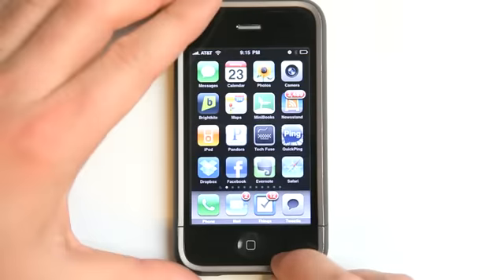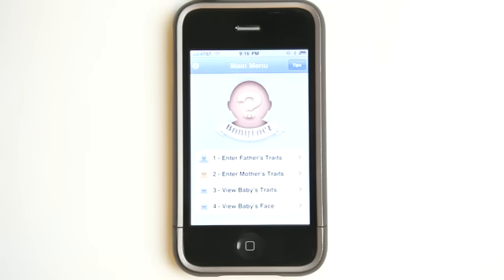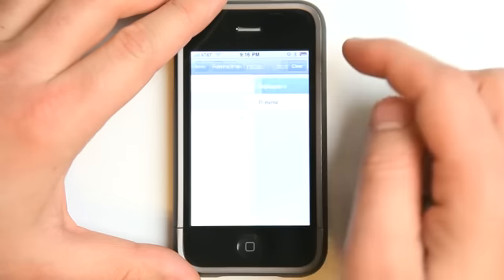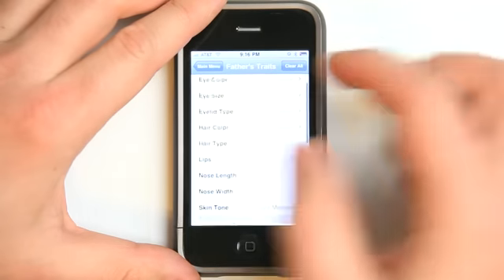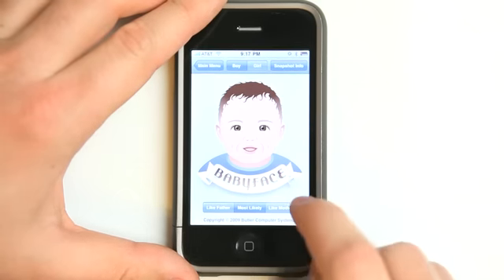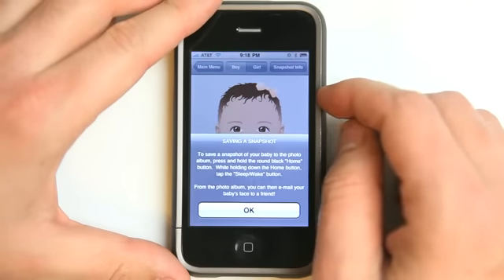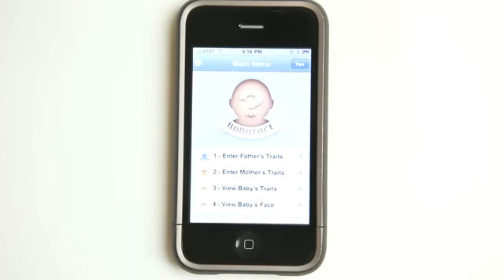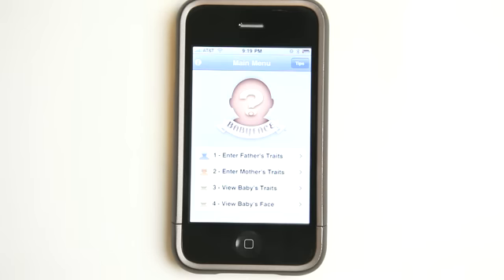Babyface - Baby Appearance Predictor - App Review